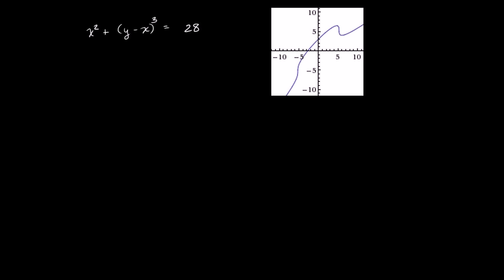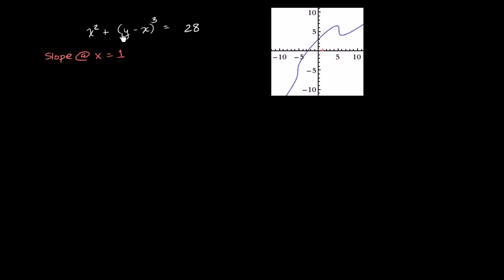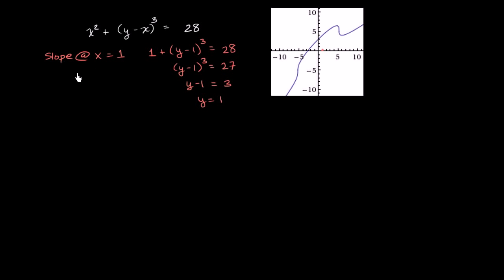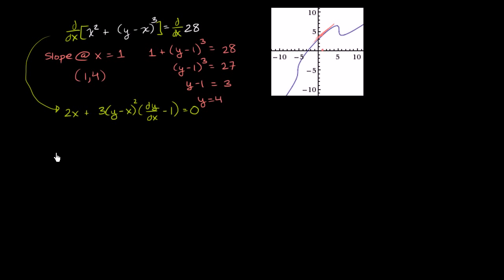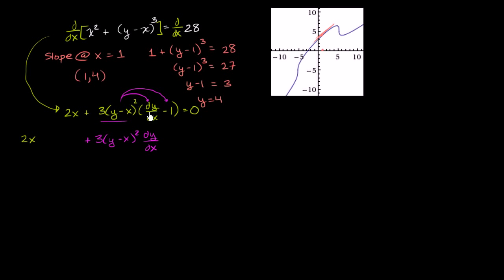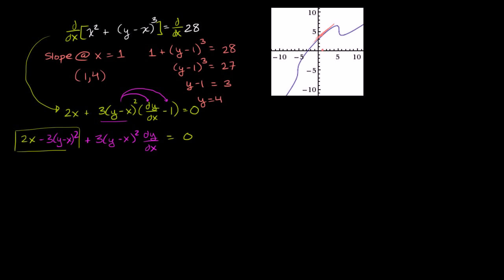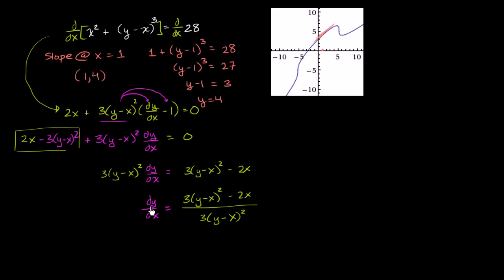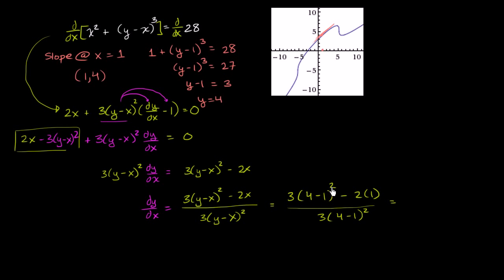Finding slope of tangent line with implicit differentiation